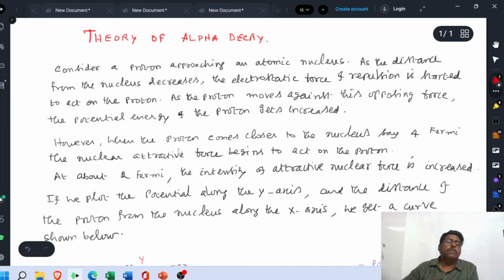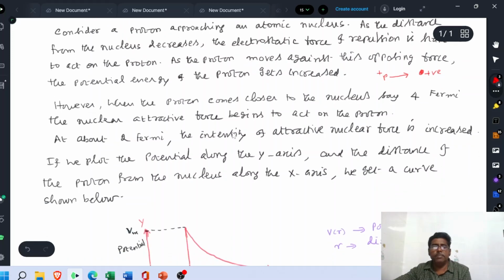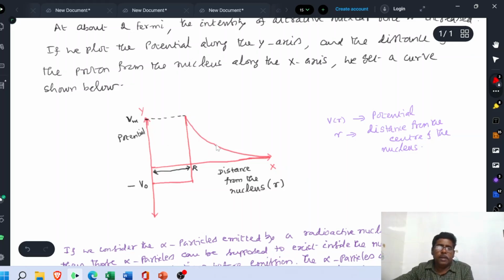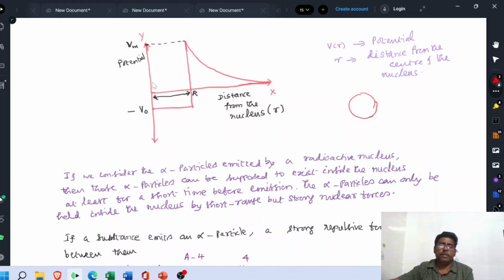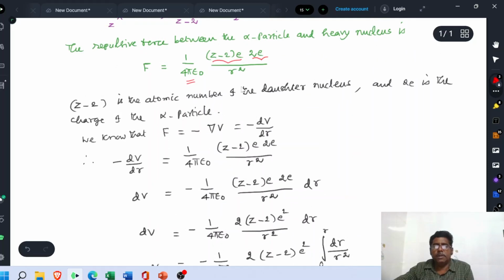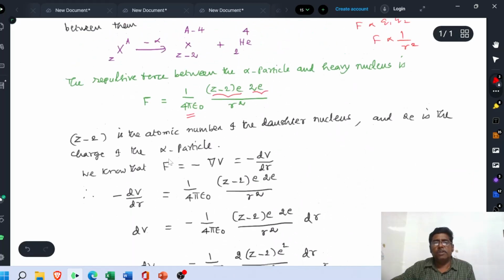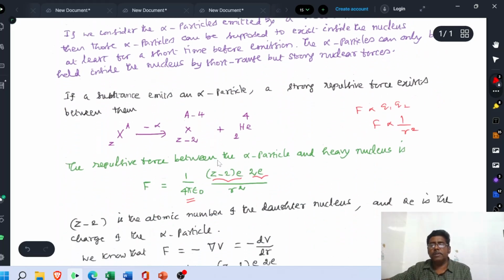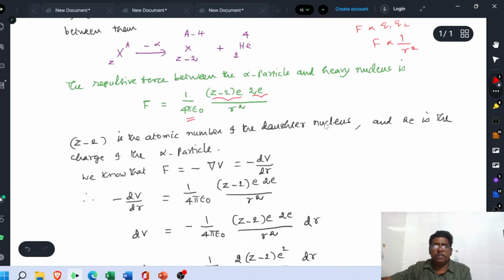Theory of Alpha decay